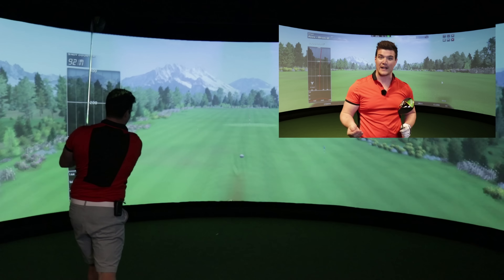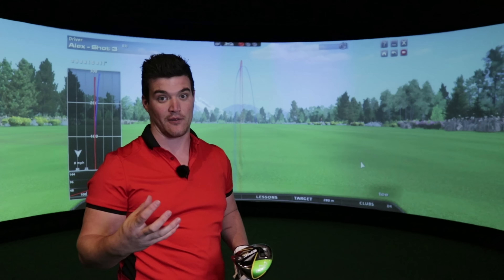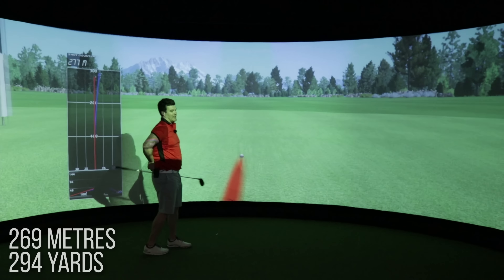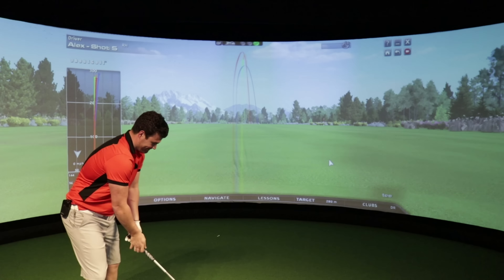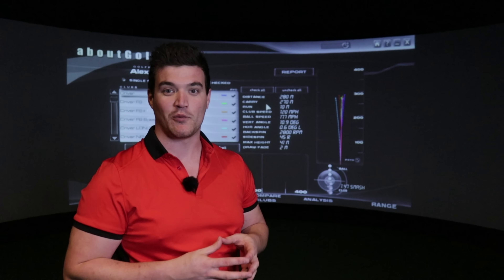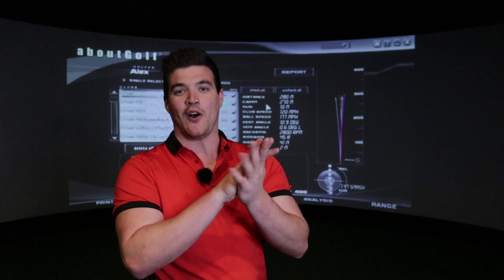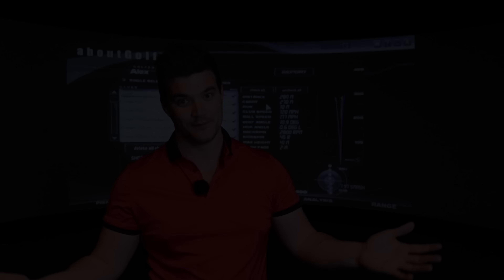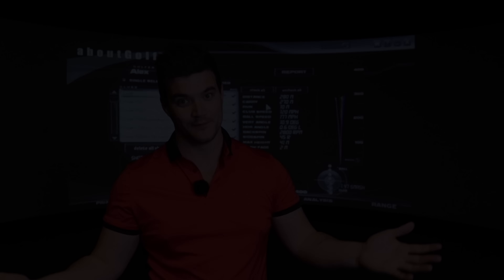CALLAWAY EPIC FLASH SUB ZERO DRIVER REVIEW ⚡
Is the Callaway Epic Flash Sub Zero Faster Than Humanly Possible?

Alex Etches has a brief look at the lower spinning driver in Callaway Golf's Epic Flash range.

For the first time, the Sub Zero model features a sliding weight that can be positioned in different parts of the head for fine-tuning.

With the inclusion of artificial intelligence, the Epic Flash Face has been created after a supercomputers sifts through 15,000 club face designs.

GolfBox Reviews is the largest Australian golf channel on YouTube. Alex Etches from GolfBox tests the latest products from major manufacturers that includes: TaylorMade Golf, Callaway Golf, Titleist, Mizuno, Cobra Golf, Ping Golf, Srixon Golf and much more…